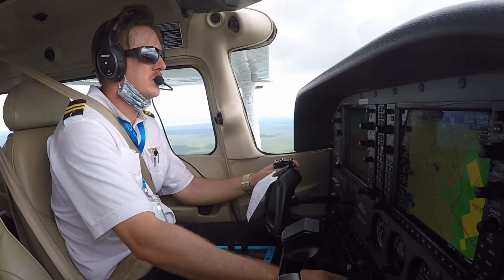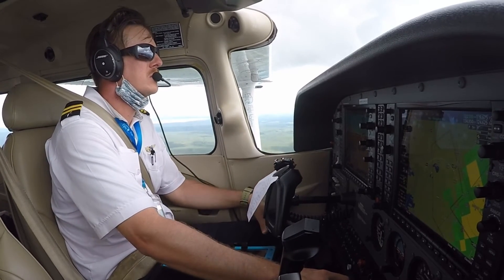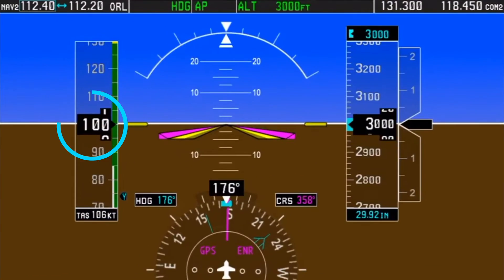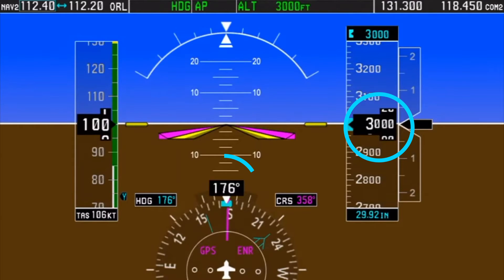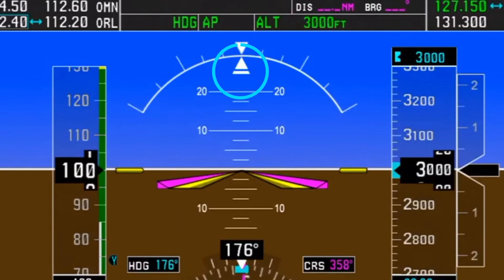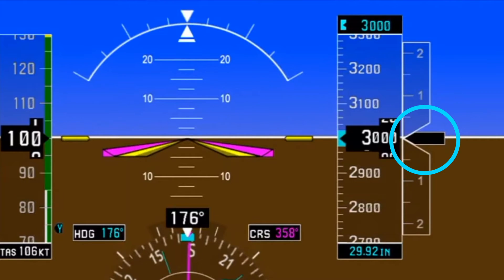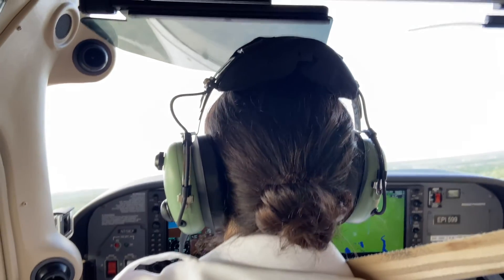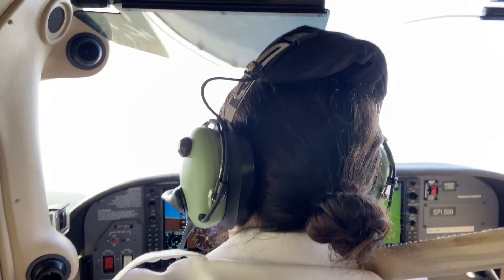Straight and Level Flight | Fundamentals of Flight Training at Epic Flight Academy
Welcome to the Fundamentals of Flight with Epic Flight Academy! In this series, we break down the essential skills every new pilot must master before progressing into more advanced training. If you are beginning your aviation journey, understanding Straight and Level Flight is the foundation of safe, controlled aircraft operation.

In this lesson, we explain what straight and level flight is, how to recognize proper sight pictures, and how to use your instruments and windscreen scanning techniques to maintain stability in flight. These techniques are crucial for student pilots learning aircraft control, trim, visual references, and beginner instrument integration.

Ready to start your flight training? Begin your journey with Epic Flight Academy:

Chapters:
00:00 - Intro
00:10 - Welcome to the Fundamentals of Flight
00:35 - What Is Straight and Level Flight?
01:08 - Sight Pictures
03:00 - Instruments and Scanning Across the Windscreen